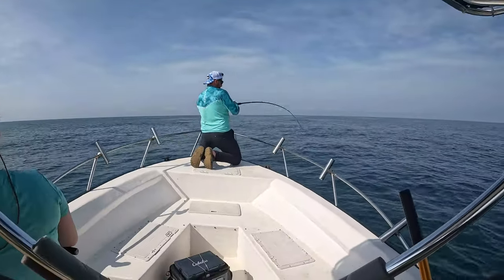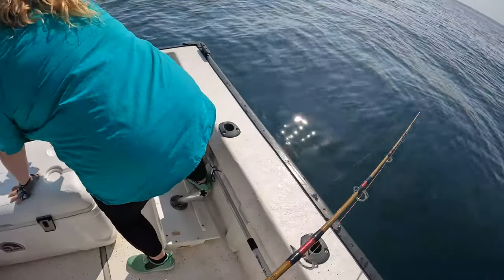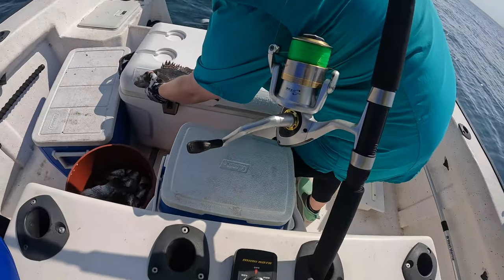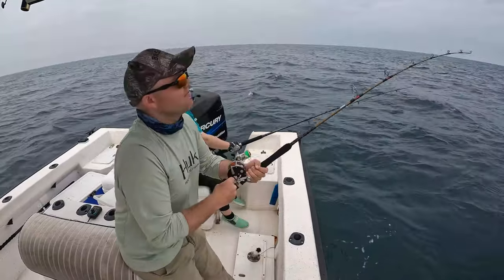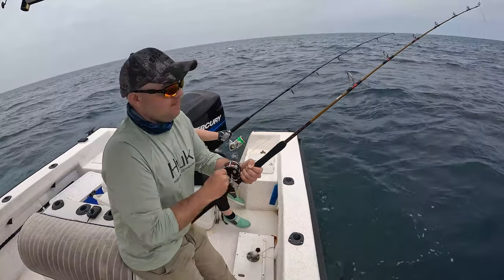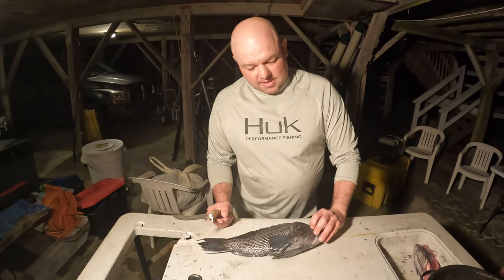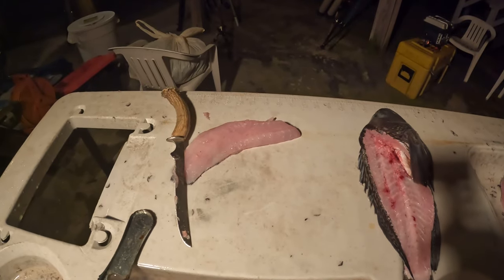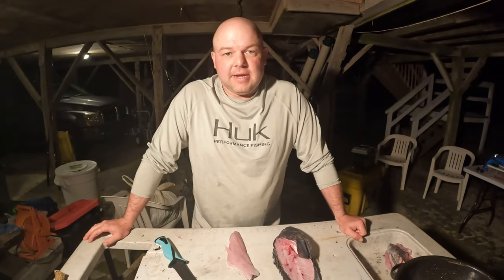OBX Wreck Fishing to Catch Black Sea Bass | Outer Banks Fishing | Offshore Bottom Fishing at OBX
Our very first attempt at wreck fishing at the Outer Banks was a pleasant surprise. Honestly, we didn’t know what to expect heading into the day but we certainly didn’t foresee hooking up with a decent Black Sea Bass on the very first drop. Unfortunately, the waters didn’t stay calm enough for us to make a day of it and we only got 4 keepers in the boat (in the short time it was calm) but they made for one delicious meal.   This trip out certainly fed a desire to go wreck fishing again when the opportunity arises.